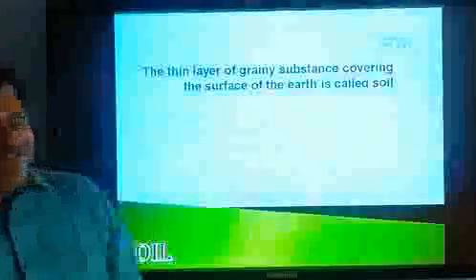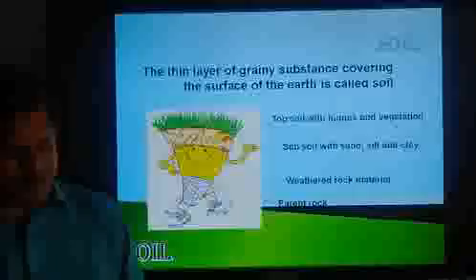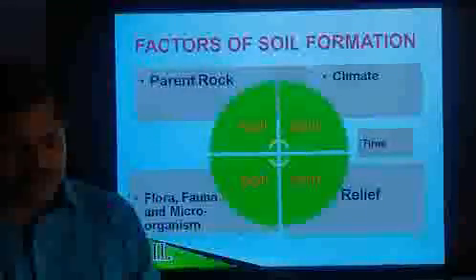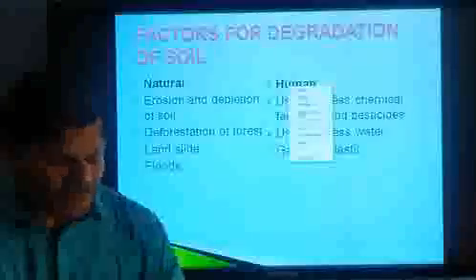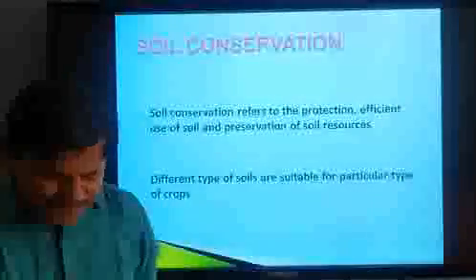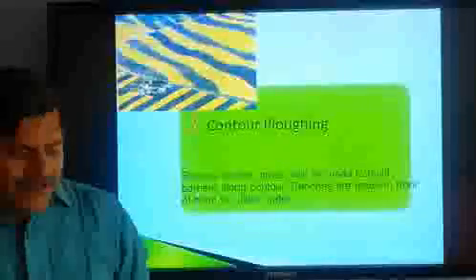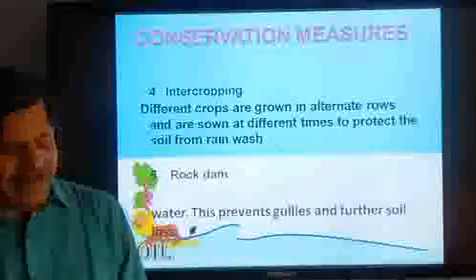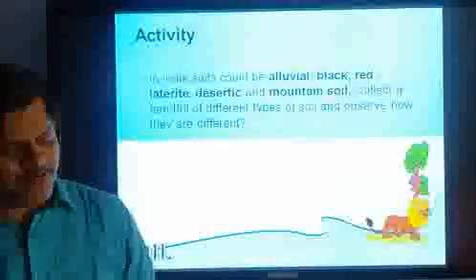Ch 2 Land, Soil, Water, Natural Vegetation and Wild Part 2 Class 8 Geography NCERT CBSE Explanation